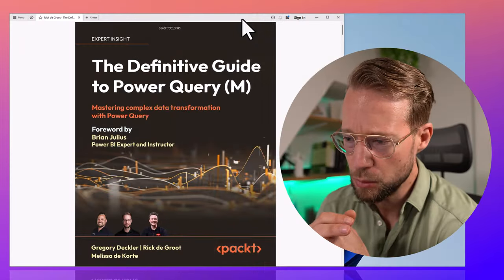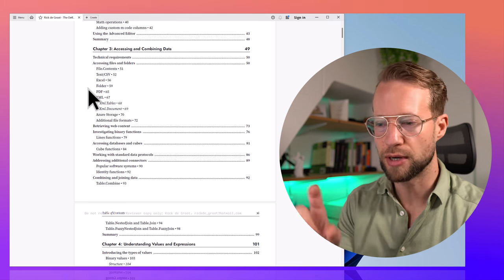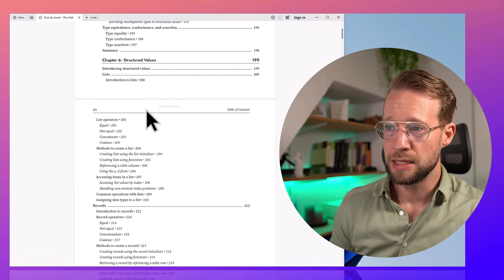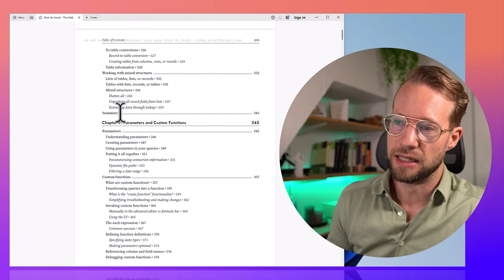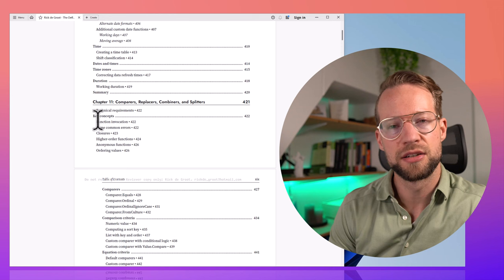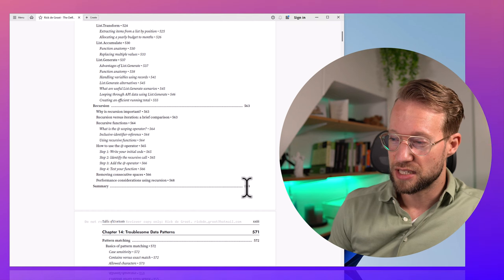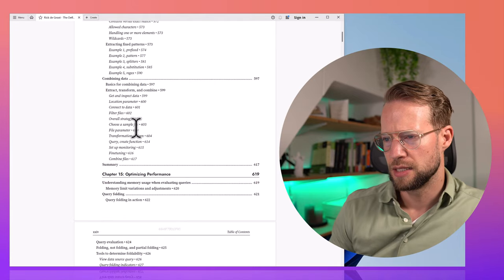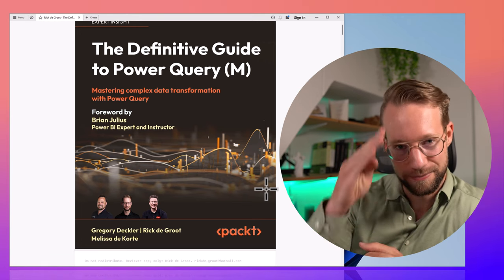The Definitive Guide to Power Query M - What to expect?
I'm happy to announce our new book: 'The Definitive Guide to Power Query (M). The book aims to teach users the M language, so they can solve almost 100% of their data transformation challenges. In this video, I walk through the table of contents and provide context on what the book teaches.